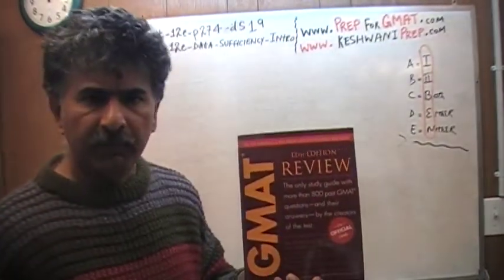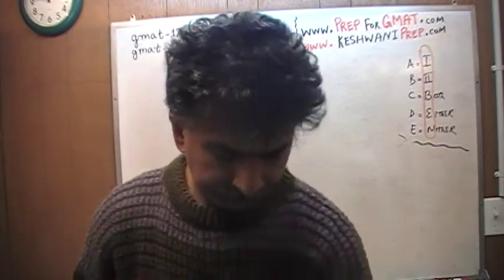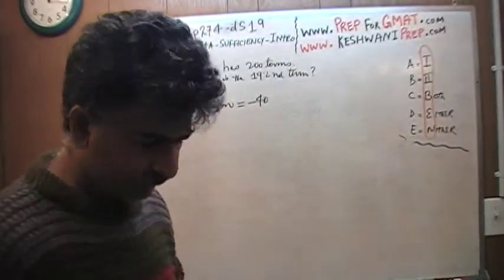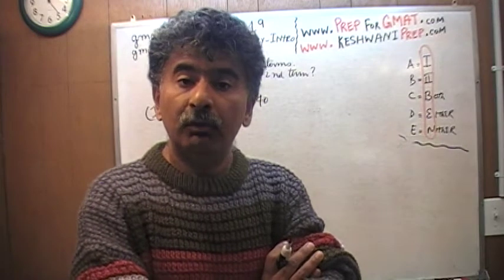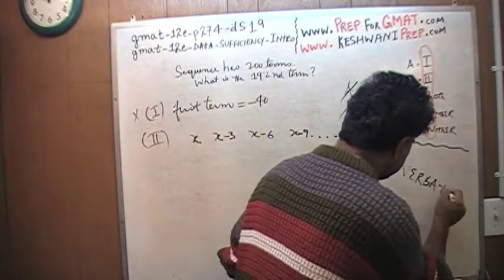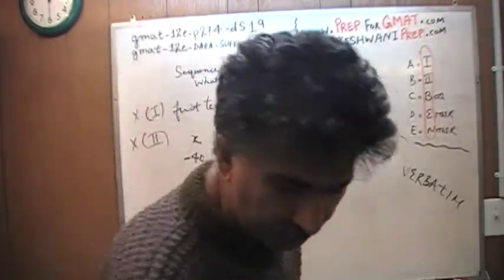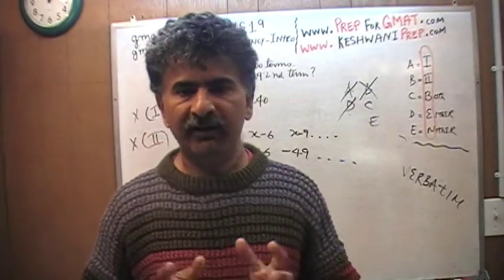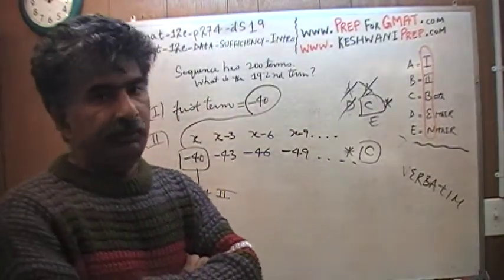GMAT Data Sufficiency Day 19 p274 Official Guide 12th Edition - KeshwaniPrep.com